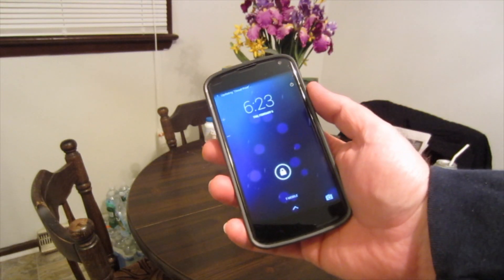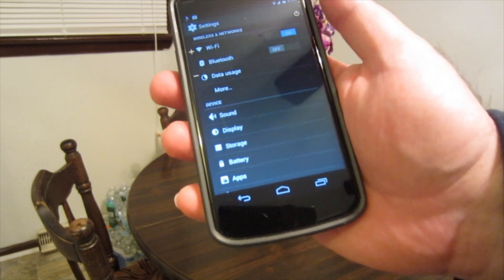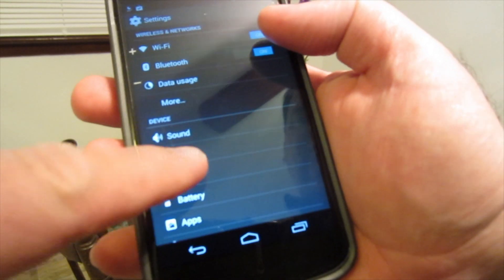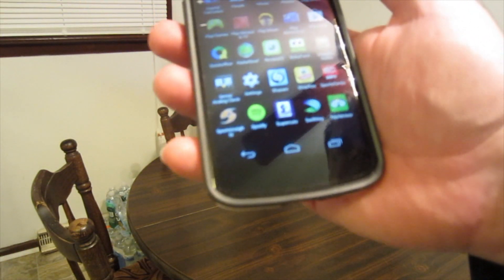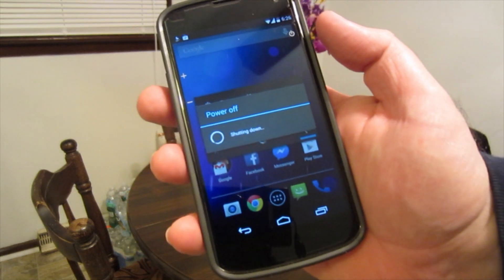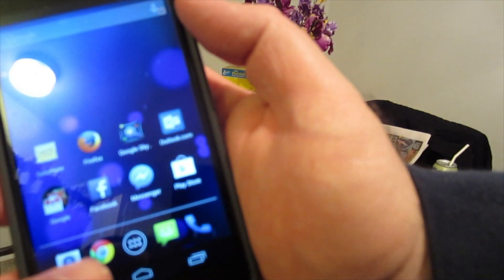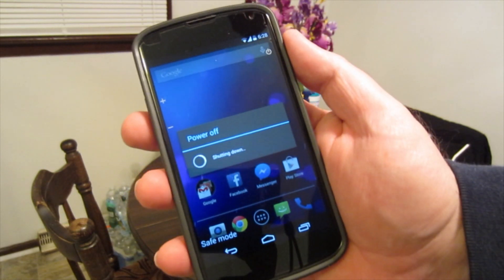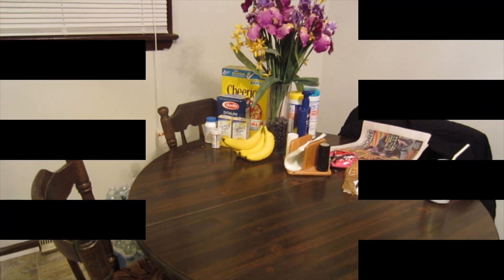Nexus 4 Bluetooth Problem Solved - Android 4.4.2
I rely on my Nexus 4 and it's bluetooth function. Soon after the 4.4.2 Android update, my bluetooth functions would not work, it didn't even turn on. Follow these steps to troubleshoot your issue, it solved my bluetooth problem and it's working great now.